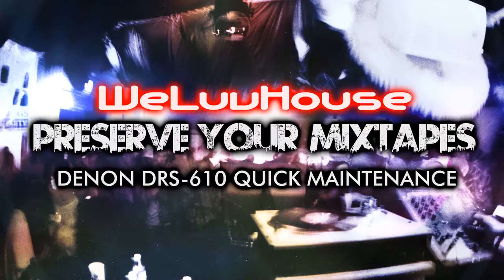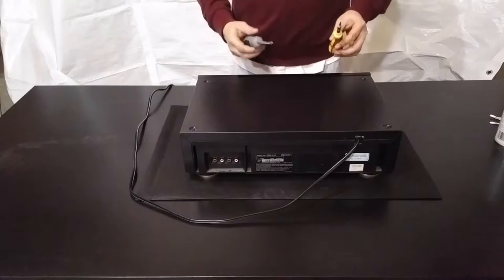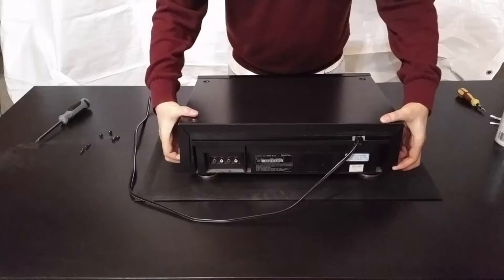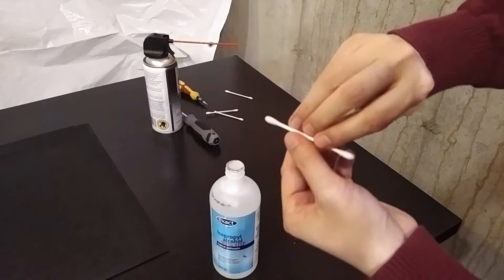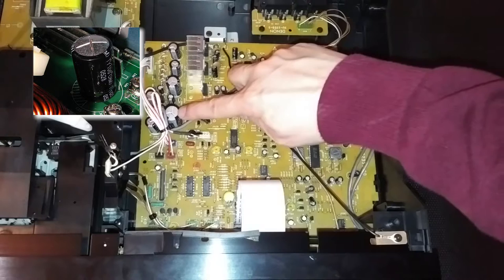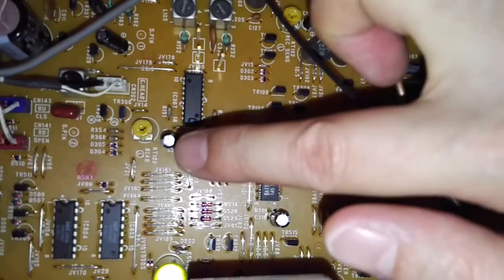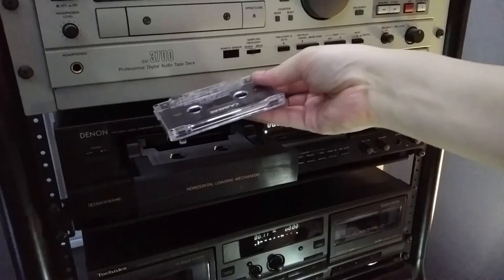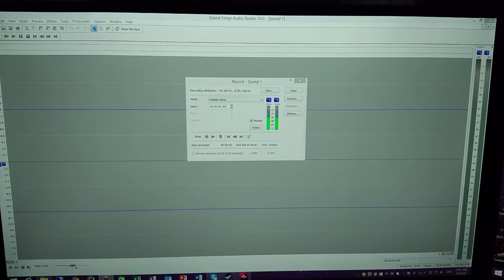Preserve Your Mixtapes with the Denon DRS-610 Cassette Deck How to Clean Playback Head and Capstan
In this video I will show you how to remove the outer case of the Denon DRS series cassette deck so that you can manually clean you cassette deck playback head and capstan shaft.

This is my first video shot 100% with my Blackberry Priv at 1080p 60fps.  No special effects added for any video processing, footage is raw edits.

ALL MUSIC IN THIS VIDEO ARE PRODUCED AND OWNED BY ME (MATTLOK) AND MY RECORD LABEL WeLuvHouse

Case Opening works with:

Denon DRS-610
Denon DRS-640
Denon DRS-810